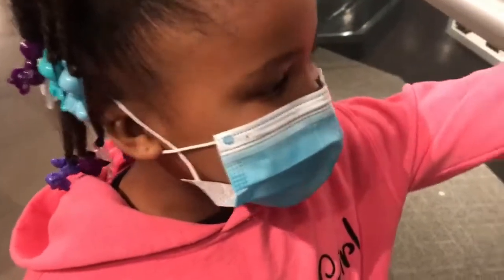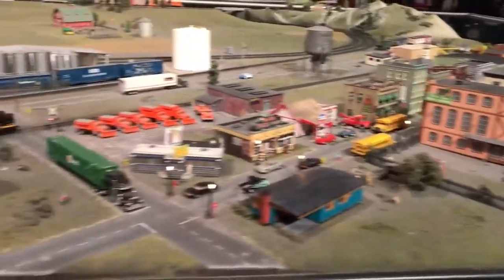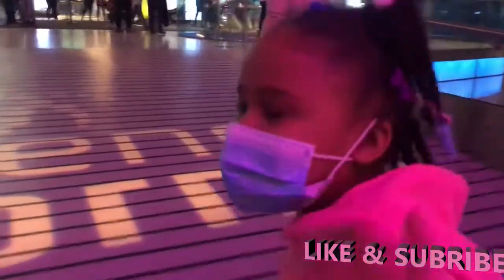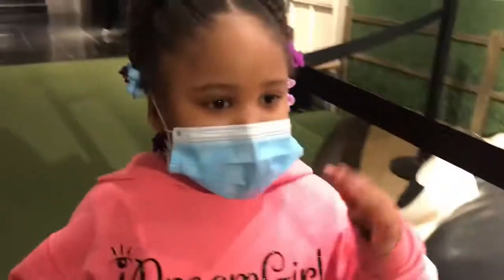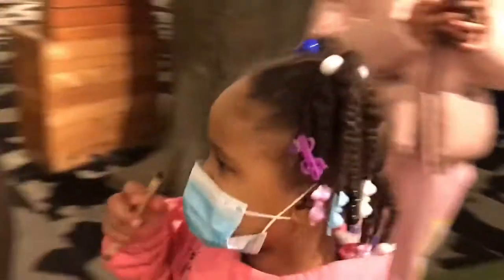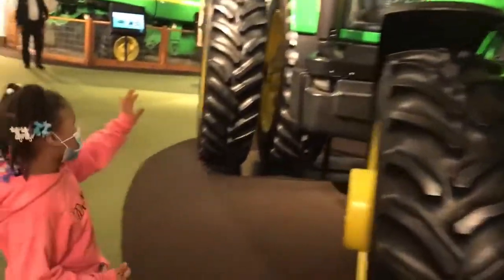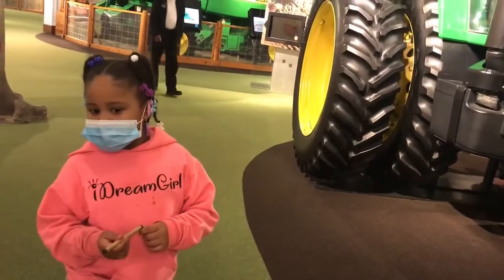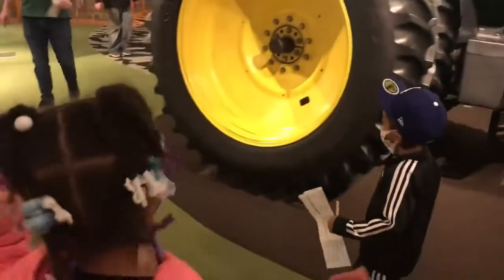Surprise field trip to the MUSEUM!!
Chicago | MUSEUM OF SCIENCE & INDUSTRY March 2021